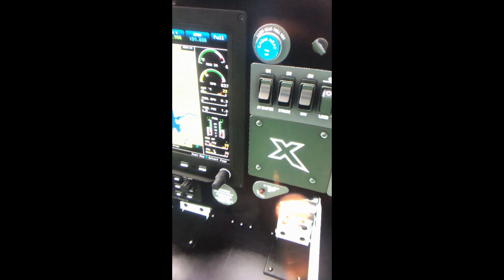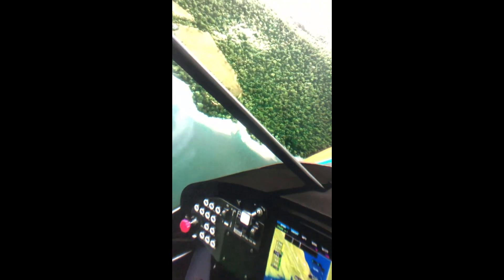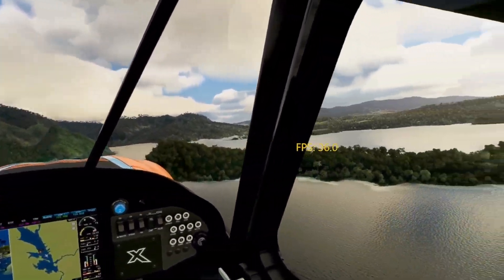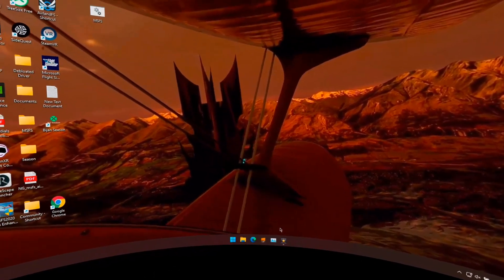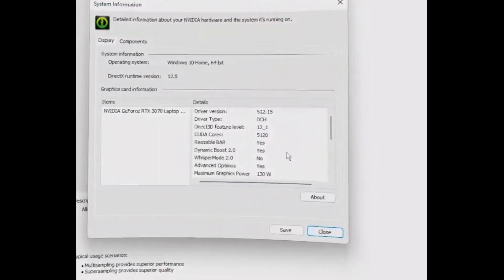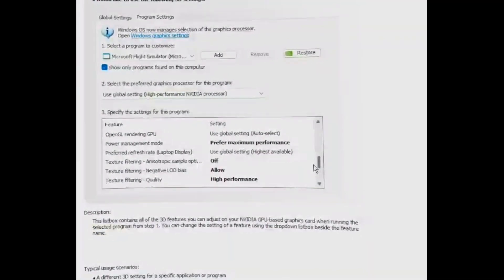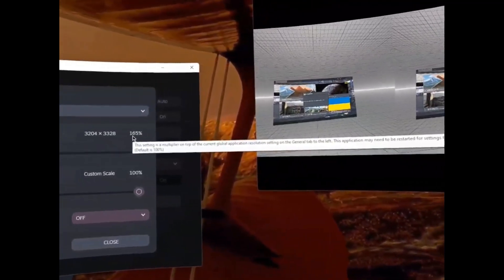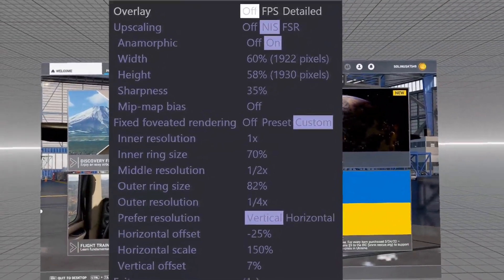3/27/22 Thru the Lens plus In-Flight Video and all Current Settings MSFS 20 RTX 3070 SteamVR Quest 2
This is the best that I can show that what I see in the headset is pretty close to what is in the recordings I have been posting. You can see that I can maintain a pretty constant fps of about 36-38 and can be increased to 40 with a few minor tweaks.
These are the settings that I have been using and can be seen in the videos released in the week before this one was released.
I am using the latest NVidia driver as well as the latest Quest 2 release and MSFS Sim Update 8

Windows 11
NVIDIA(R) GeForce RTX(TM) 3070 8GB GDDR6
16GB, 2x8GB, DDR4, 3200MHz

15.6" QHD (2560 x 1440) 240Hz 2ms with ComfortView Plus, NVIDIA G-SYNC and Advanced Optimus
1TB M.2 PCIe NVMe SSD